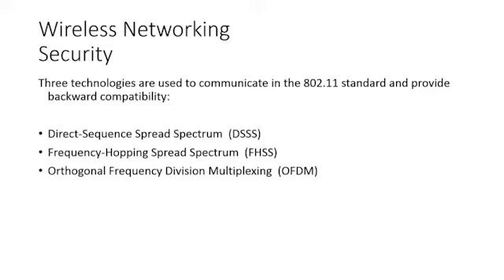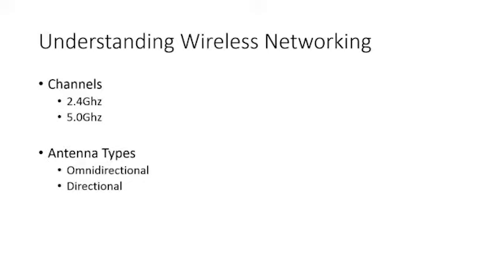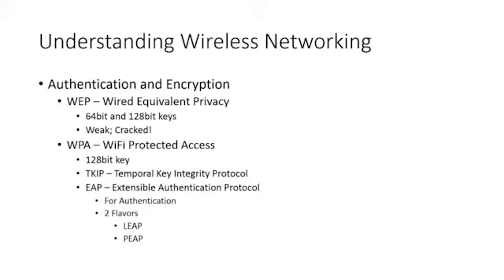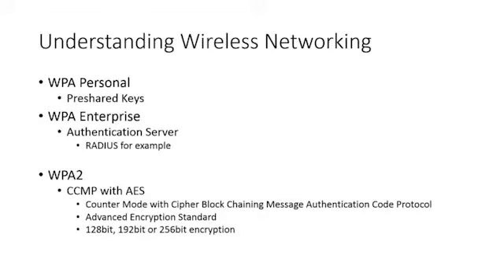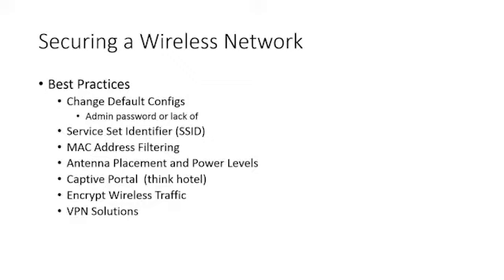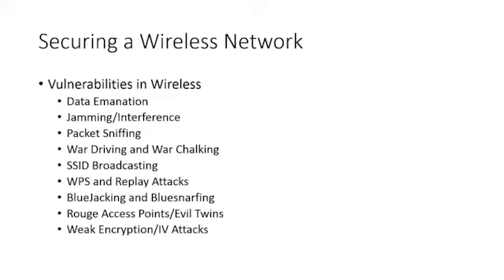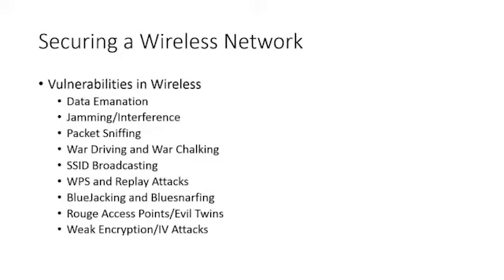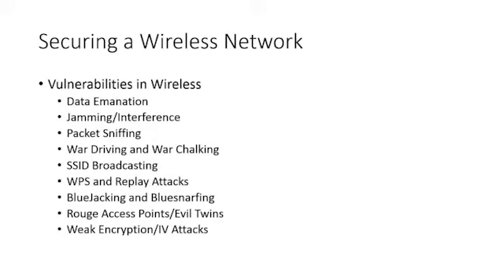Apply Secure Design Principles To Networks Part 5 [23]